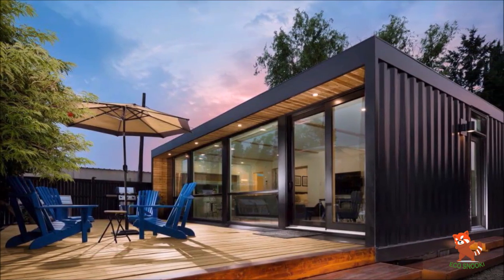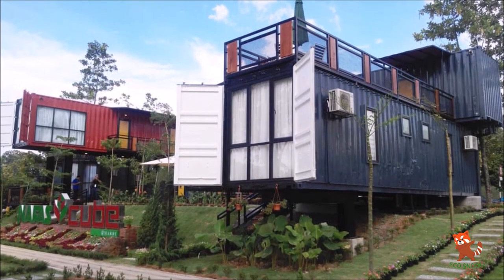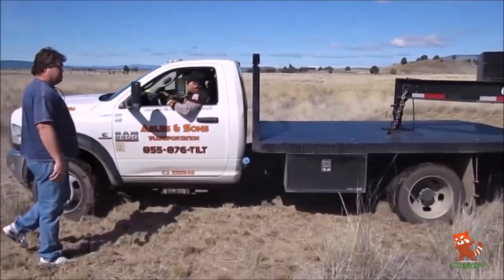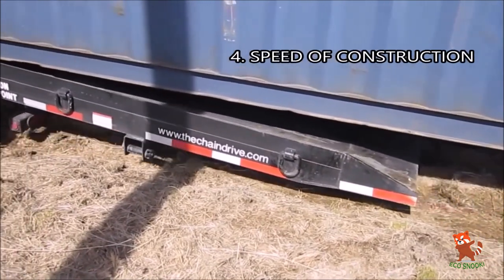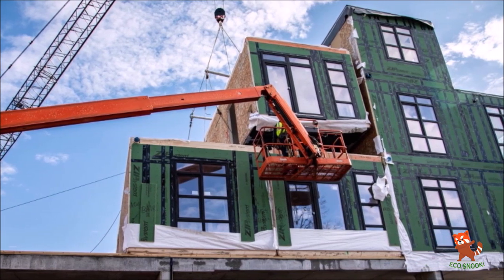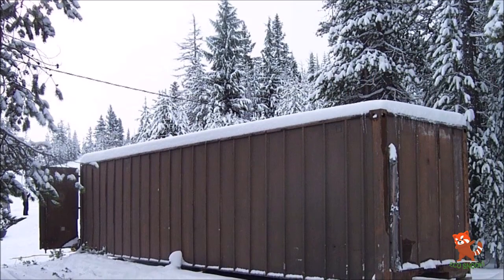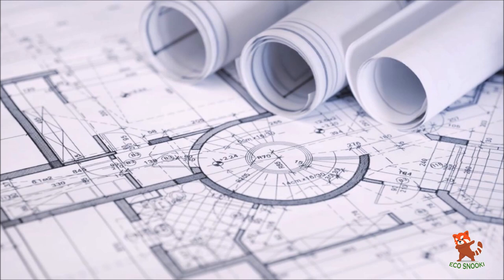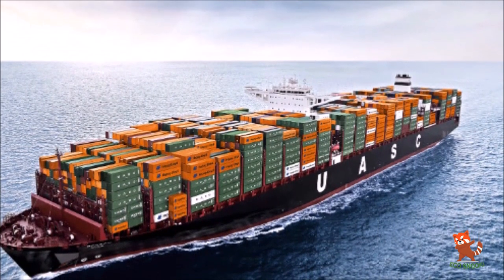Top 5 PROS and CONS of shipping container homes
Shipping container homes are having pros and cons. Here in this video, we can find out top 5 pros and cons of this eco friendly sustainable development idea. These homes are exactly what they sound like; homes made from the steel shipping containers that you see carrying goods everywhere on trains, trucks, and ships. From these giant Lego blocks, people are building homes of all shapes and sizes.
The smallest container makes a tiny box of a home at about 100 square feet of floor space. Eight larger containers together can make a two-story house at about 1400 square feet. Hundreds of container micro-apartments together can make a huge apartment building.
Container homes have a lot of great qualities, but they certainly aren’t for every person and every situation.  Let’s begin by talking about some of the specific qualities of shipping container that you may find advantageous.

1. Sustainablity
2. Affordable
3. Strong
4. Speed of construction
5. Off site construction

cons

1. Room Widths
2. Insulation of heat
3. Utility Spaces
4. Building Code Confusion
5. Health hazards